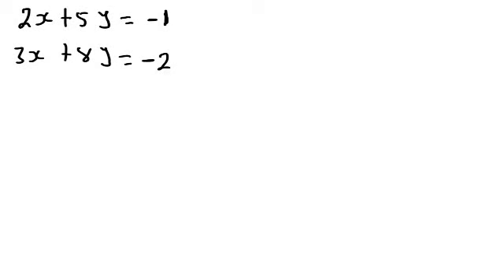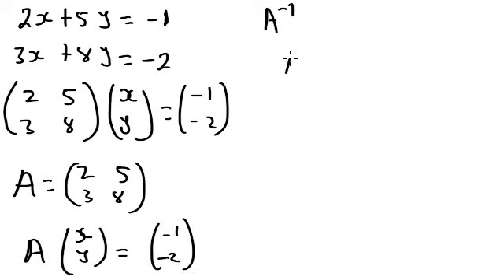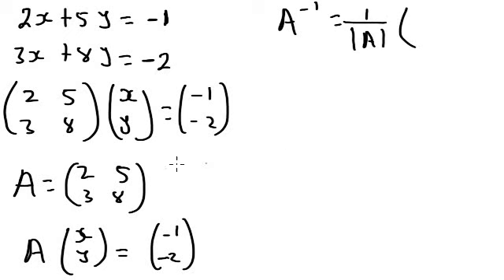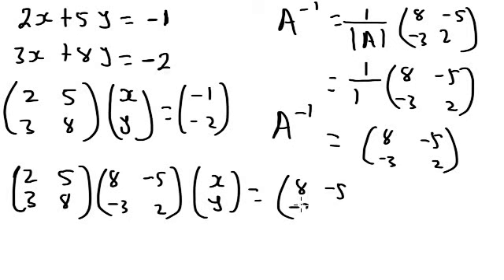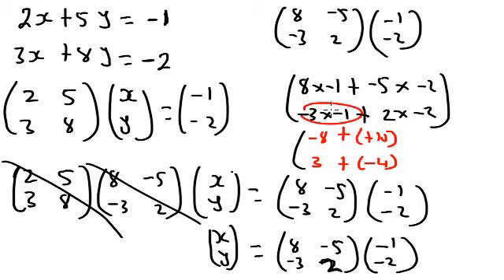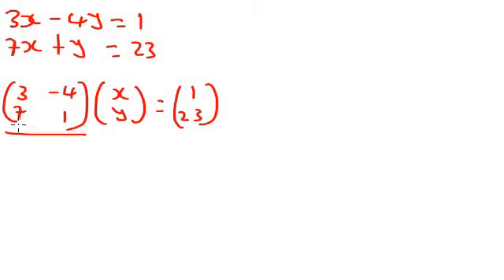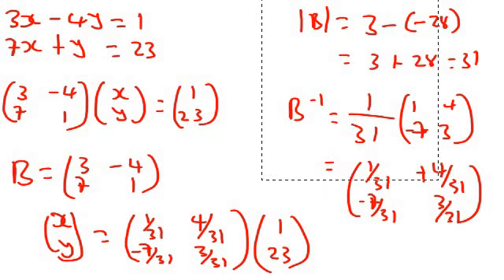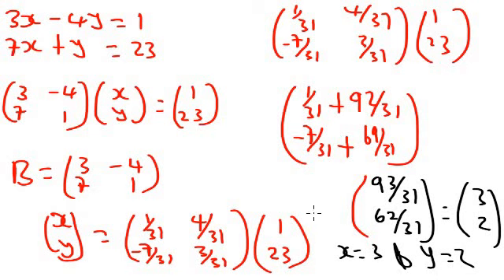How to solve System of linear Equations using Matrices Inverse Approach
This video tutorial solves simultaneous equations using the matrix inverse approach.